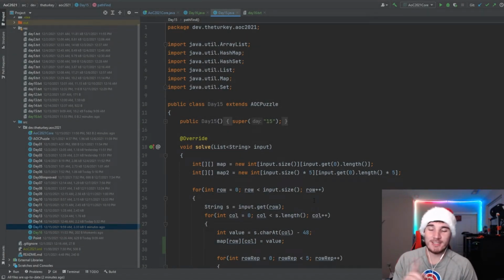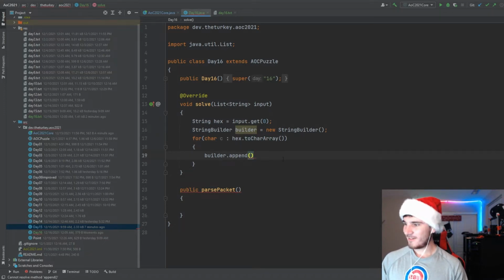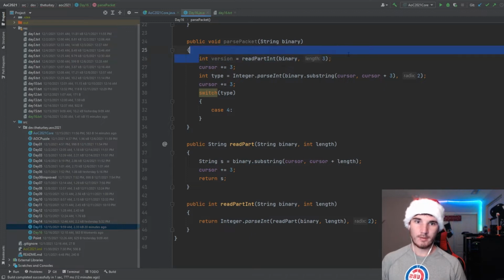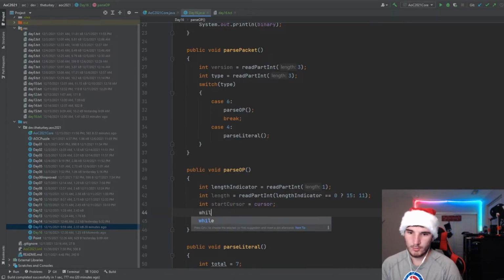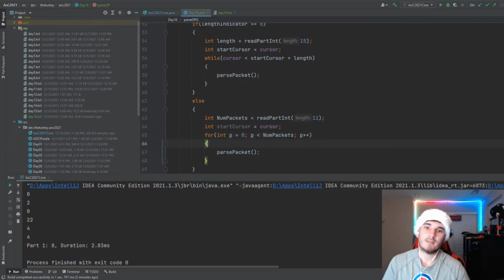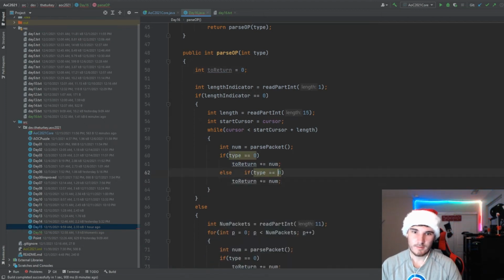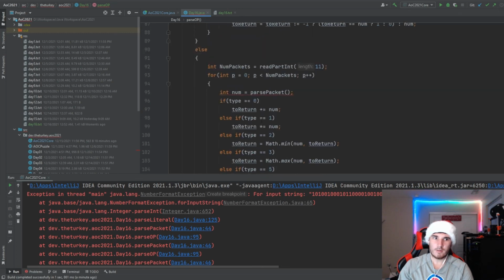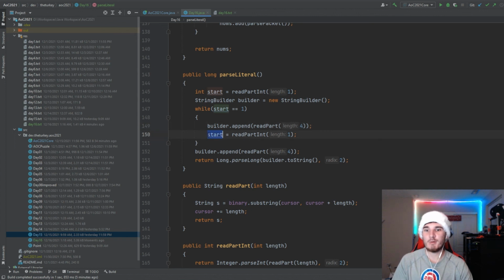Advent of Code 2021 - Day 16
After the failure of yesterday I'm looking to rebound strong! Also  yes, I was able to get both stars for day 15 in the end after some help! Thank you all for nudging me in the right direction!

0:00 - Intro
0:50 - Part 1 Problem
4:00 - Part 1 Coding
23:00 - Part 2 Problem
23:16 - Part 2 Coding
35:05 - Solution Explanation